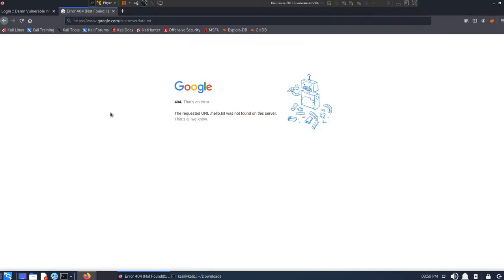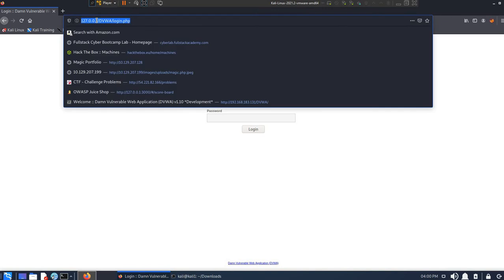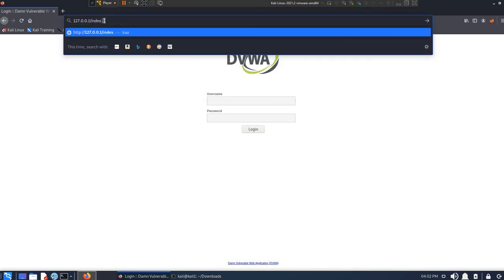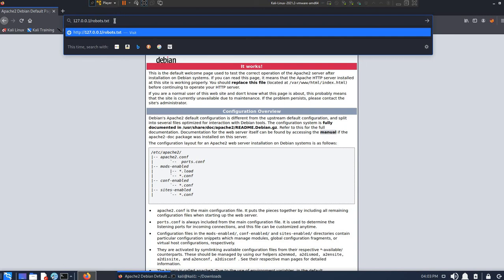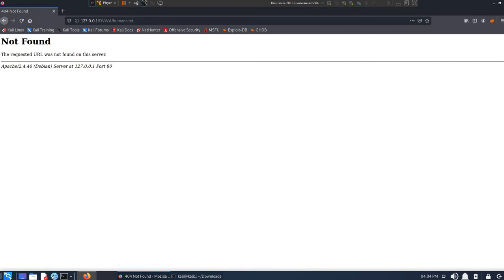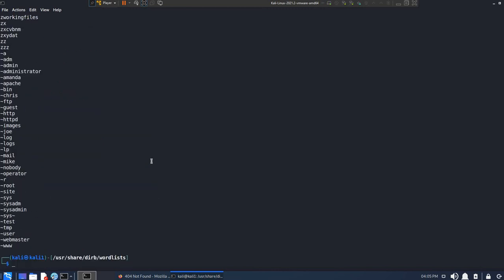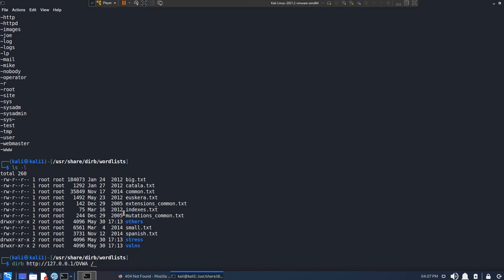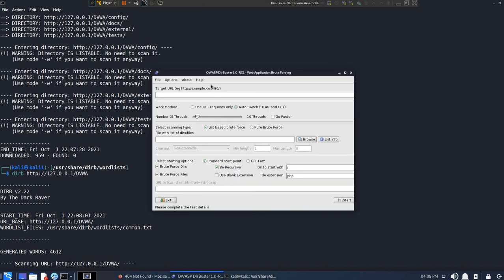Security Tools 07 : Dirb and Dirbuster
This is a tutorial on hidden directories and files as well as how to find them using security tools